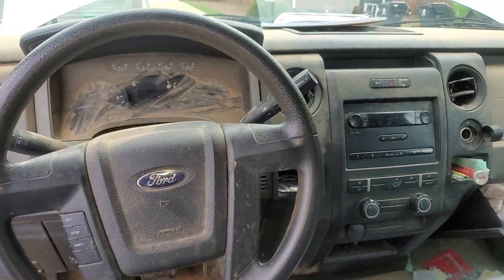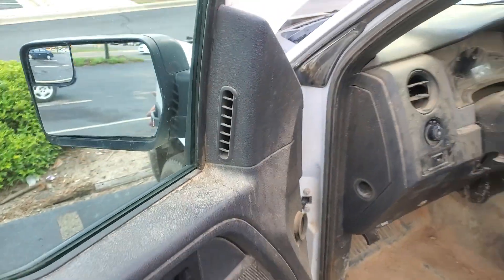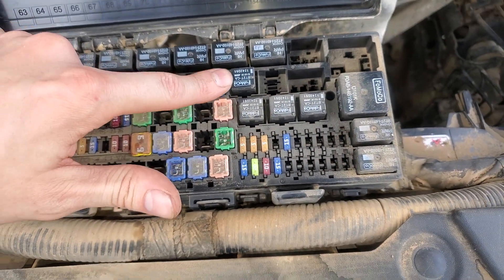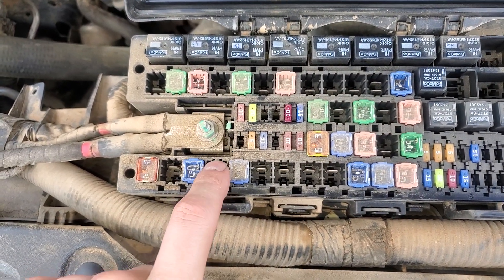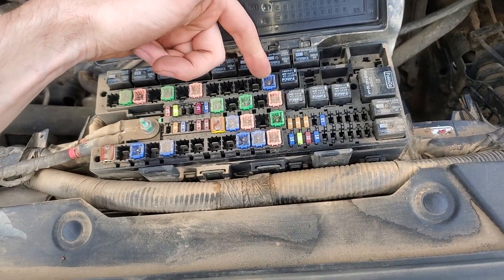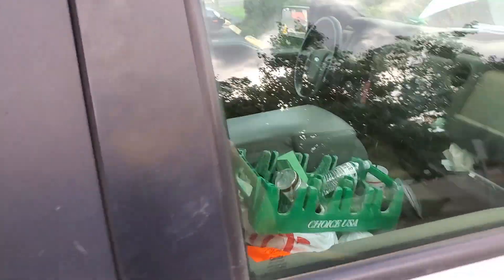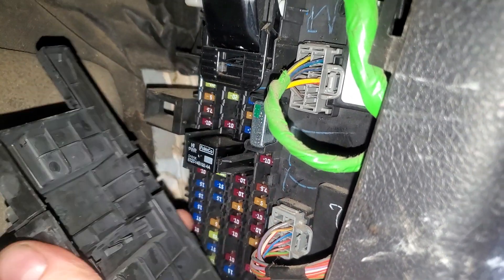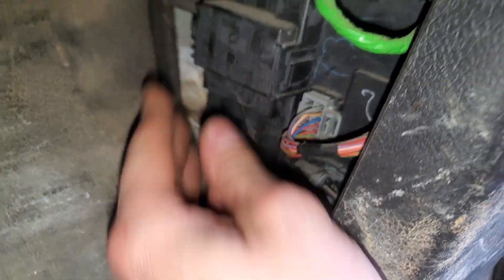2013 F150 Power Outlet Fuses